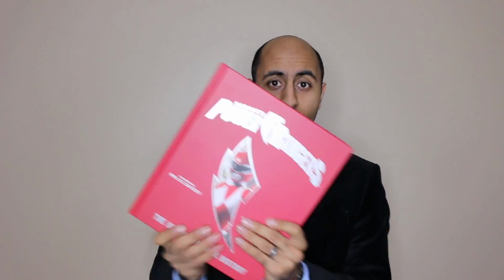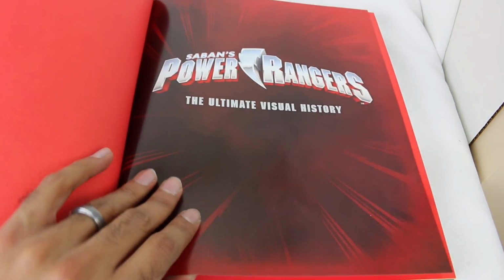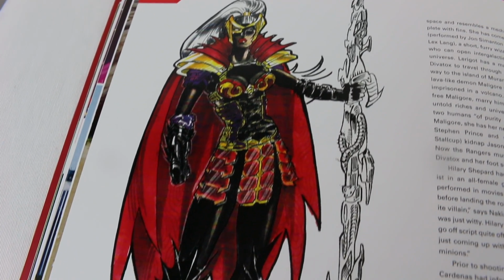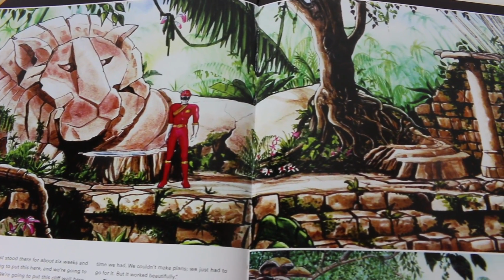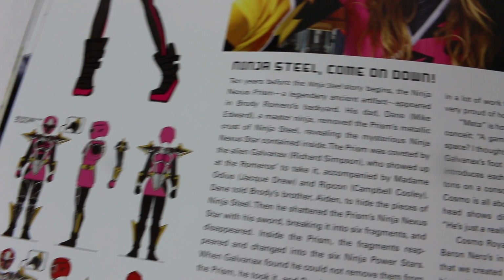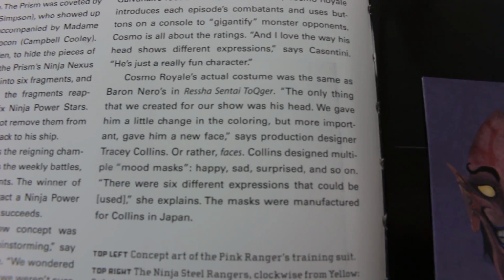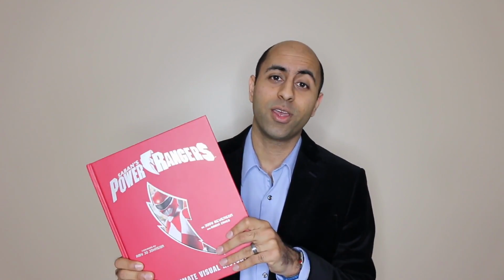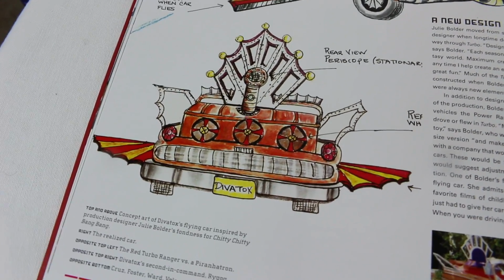"Power Rangers: The Ultimate Visual History" Review!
Insight Editions was kind enough to send me an early copy of "Power Rangers: The Ultimate Visual History", releasing on November 6th, 2018. This is a great guide that covers every season of Power Rangers, plus the movies. It contains information on all the characters in each season (both rangers and villains), interesting pieces of trivia, promotional images, production sketches, and more! For fans of Power Rangers, this is the perfect companion to the TV, including a great reference for anything in the franchise's first 25 years. Even for a hardcore fan like myself, there are new and interesting tidbits that are fun to read about. I highly recommend this for any Power Rangers fan!